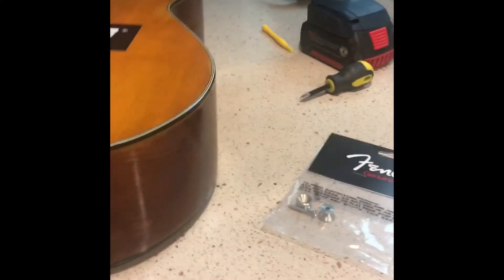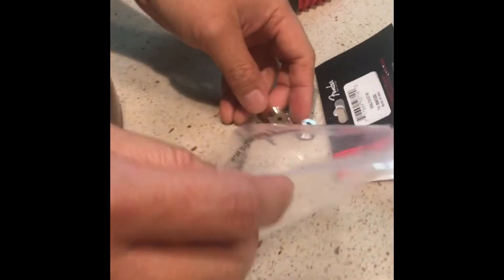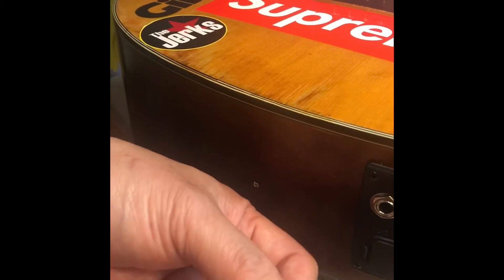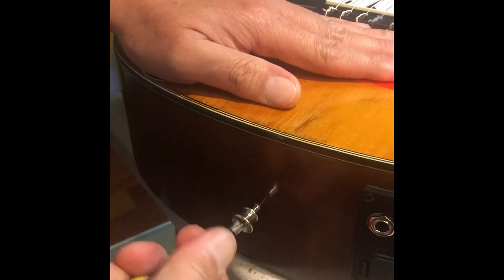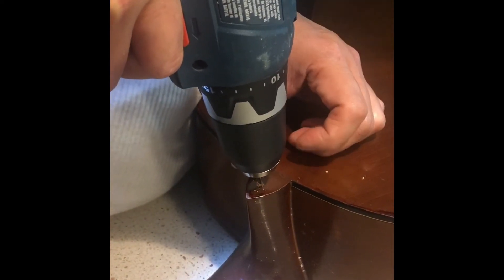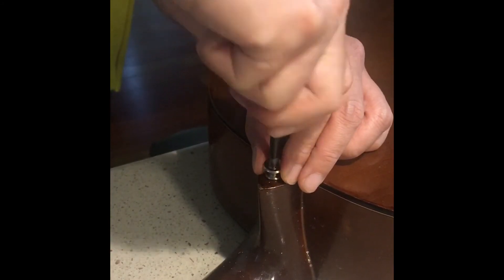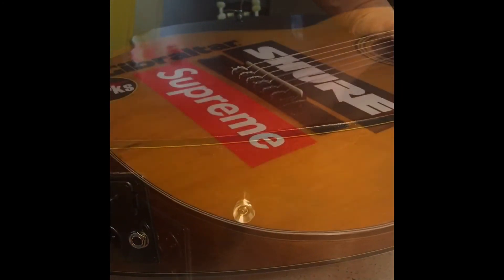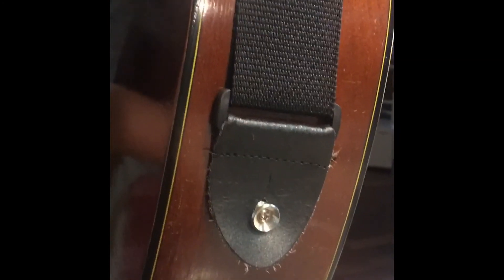Guitar Strap Buttons Installation Tutorial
Learn how to perfectly install acoustic / electric guitar strap buttons.